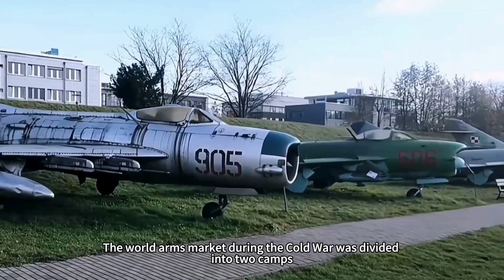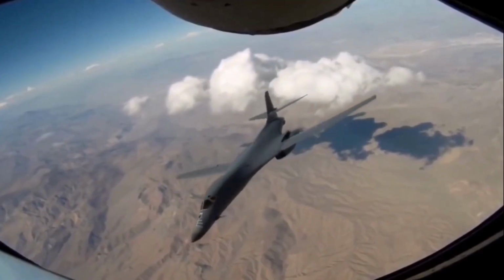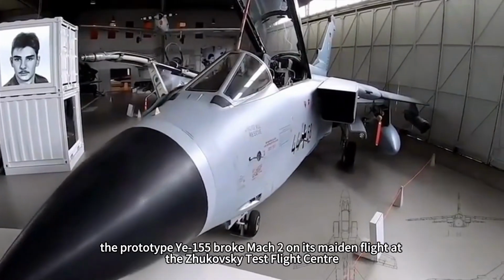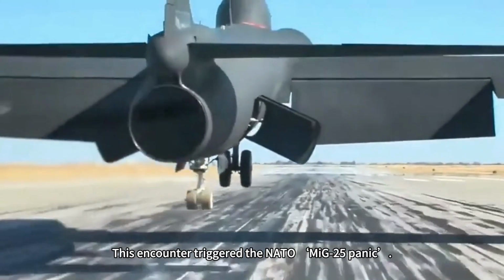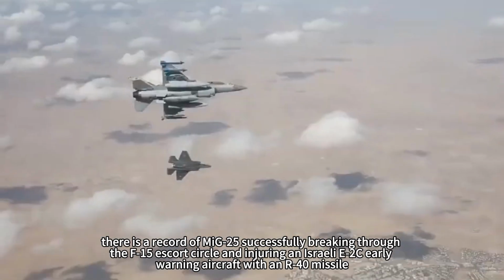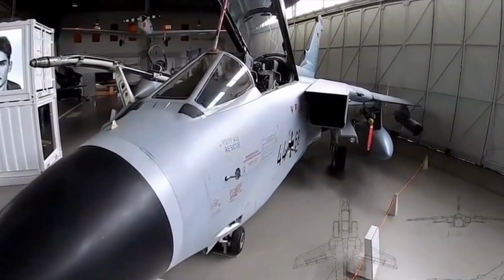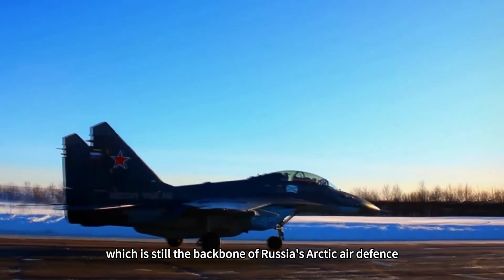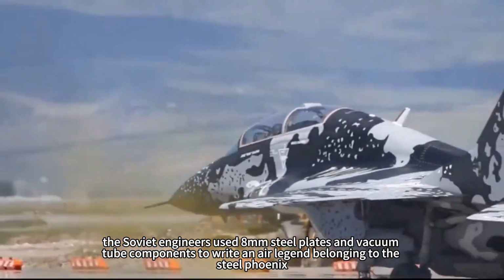How strong is the MiG-25? NATO feared it for years, US dismantled it and marvelled at it！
The world arms market during the Cold War was divided into two camps, ‘Western-style’ and ‘Soviet-style’. Western equipment was known for its precision craftsmanship and versatility, but at a high price, while Soviet weapons were known for their economy, practicality and systematisation. There is a deeper military philosophy behind this difference: there is a generational gap between the ‘monkey’ versions of Soviet equipment exported to the outside world and their own models, and more critically, Soviet weapons need to be based on a complete combat system in order to be truly effective. In the field of fighter jets, this systematic thinking has evolved a unique spectrum of equipment - from the MiG-21, which focuses on air combat, to the MiG-25, which is used for strategic interception, each model is like a proprietary part of a precision instrument, which together builds the Great Wall of the air, which makes NATO tremble with fear.